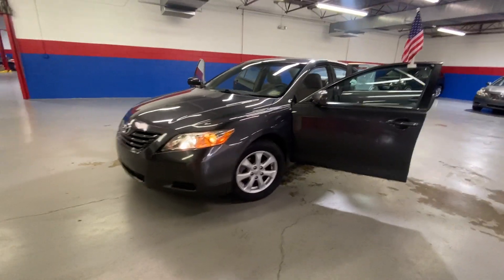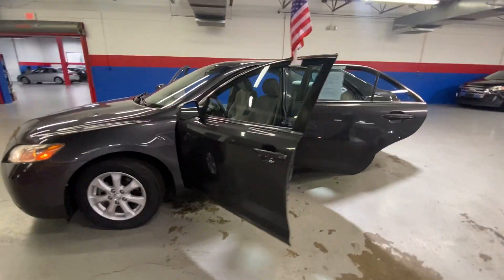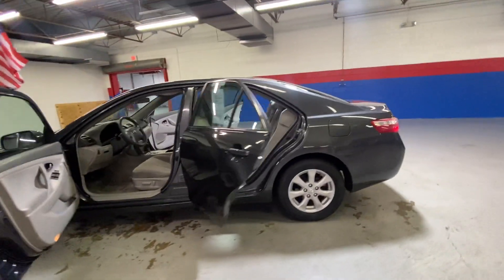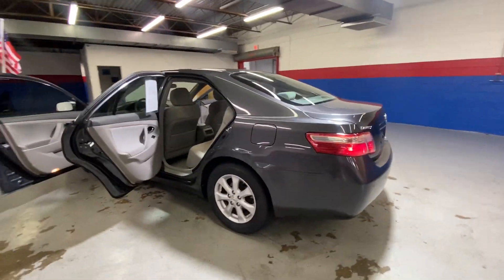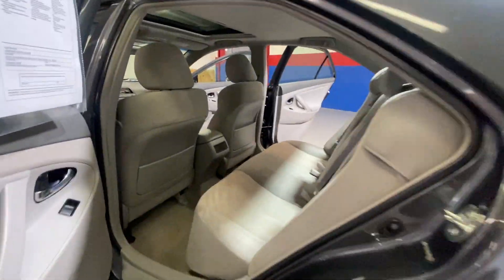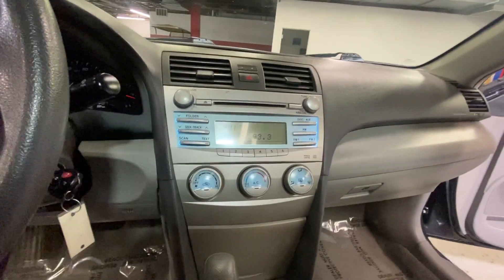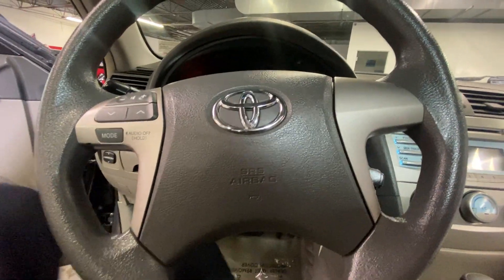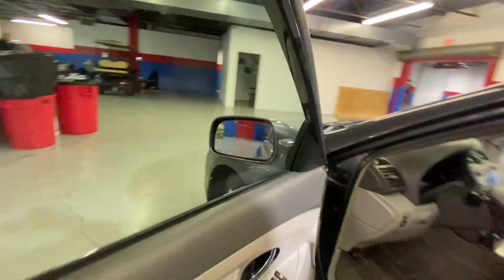2009 Toyota Camry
Our 2009 Toyota Camry  with a recent state safety inspection and our Signature Life of Loan Service Contract!

It comes with the following features:

-Power Seats
-Sunroof
-Cruise Control

NO CREDIT CHECK! We guarantee approval for in-house financing with the following:

1.Drivers license
2.Full Coverage Insurance
3.$1800 Down Payment